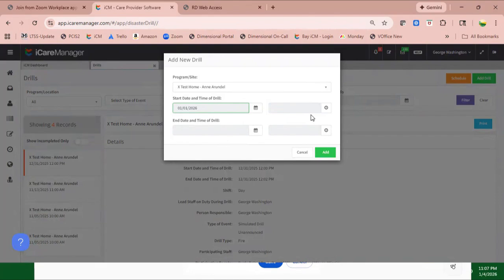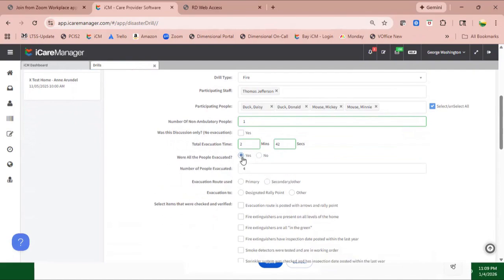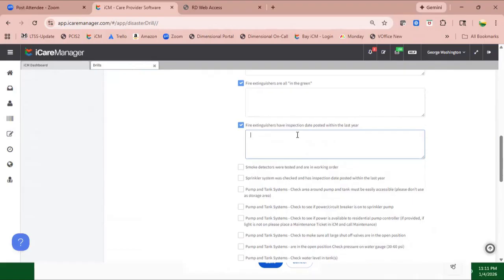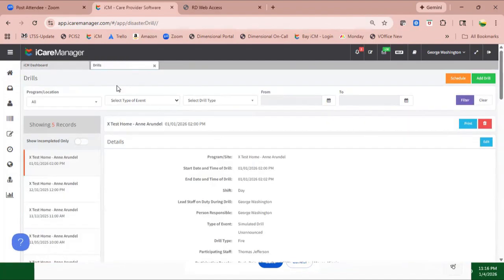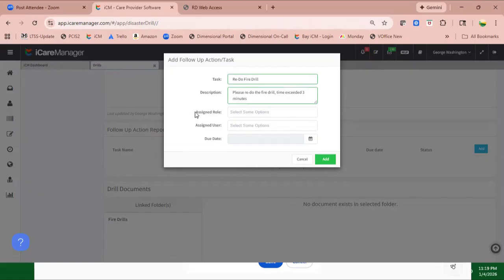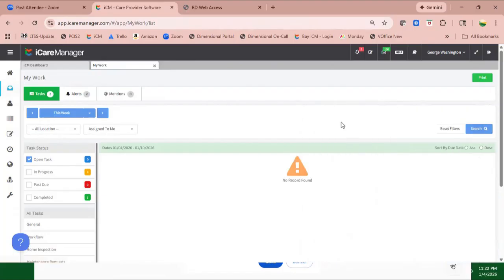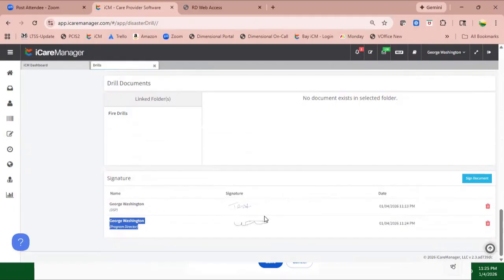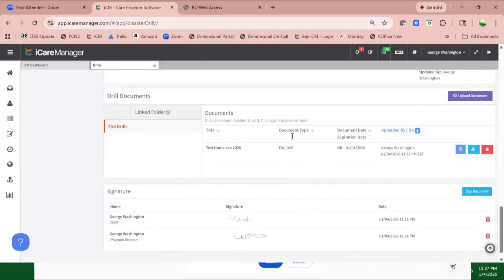iCM - Fire Drills